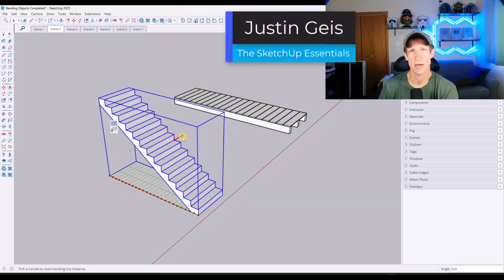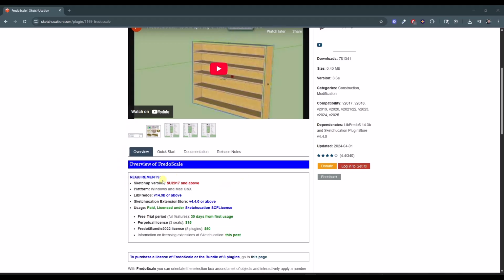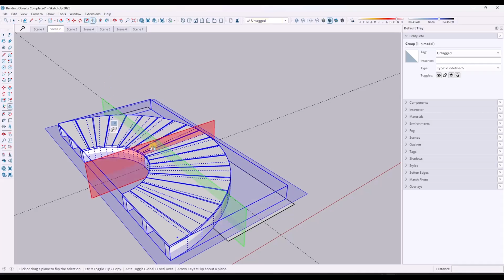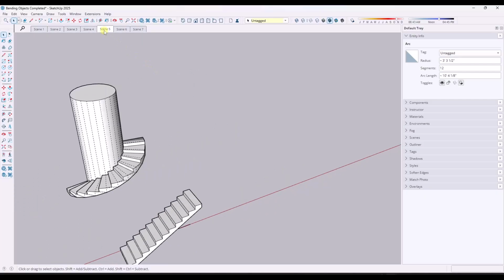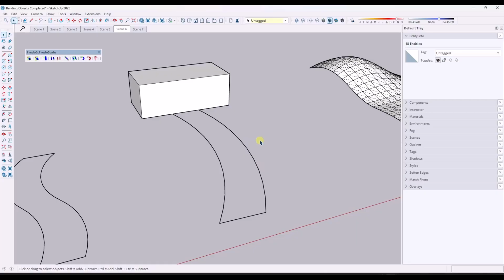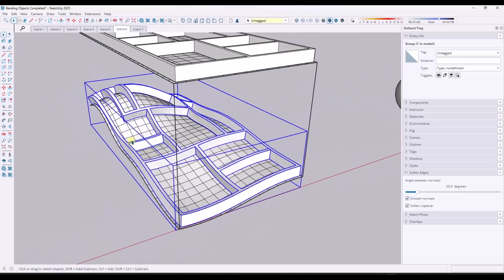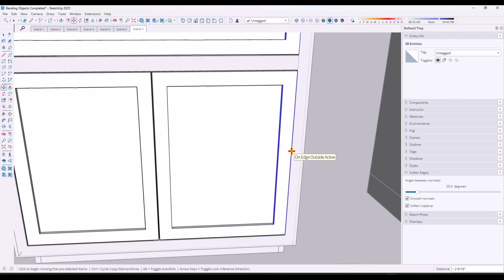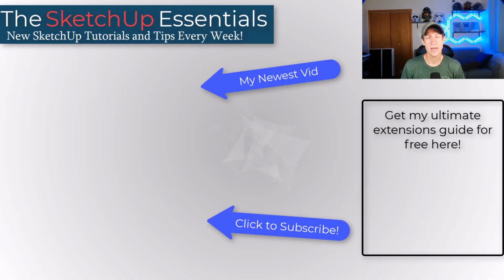The ULTIMATE GUIDE to Bending and Deforming Objects in SketchUp!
Everything you need to know to bend, stretch, twist, and flow objects in SketchUp!

TIMESTAMPS
0:00 - Introduction
0:11 - Creating bent objects with native tools
2:31 - Bending along a radius - option 1
5:09 - Bending along a radius - option 2
6:45 - Bending along a path
9:47 - Adding twists to objects
11:48 - Shearing objects (great for ramps and walks)
14:42 - Flowing objects (deform along a 3D surface)
17:55 - Stretching objects with native tools (the most practical deformation)
19:27 - Stretching objects - option 1
21:11 - Stretching objects - option 2